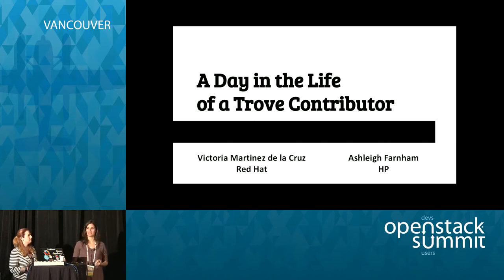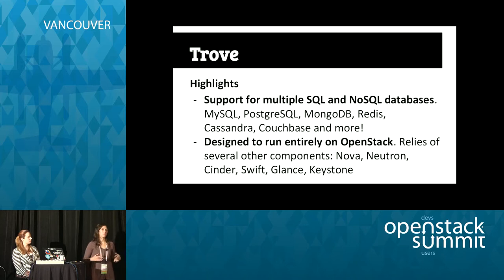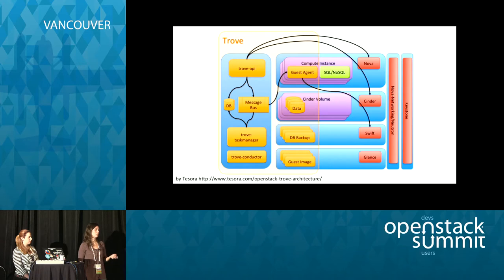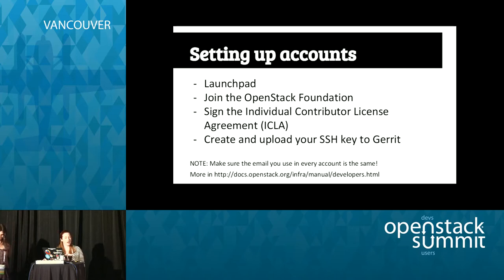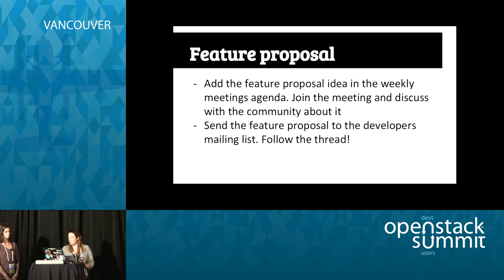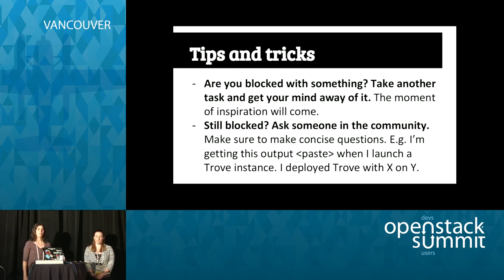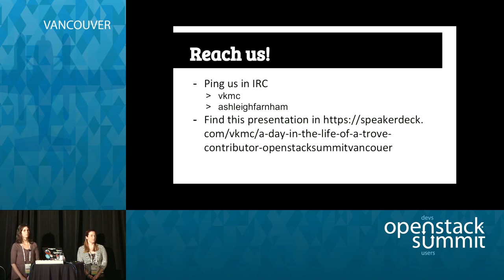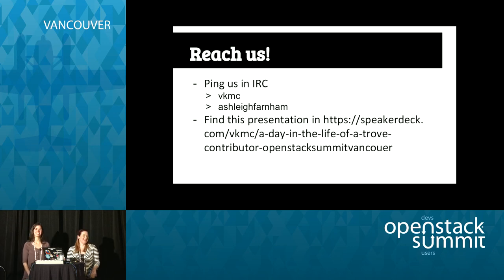A day in the life of a Trove contributor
Trove is a young project in the OpenStack world that aims to provide tools for provision and manage multiple database instances as needed. Considering the complexity of the code architecture that makes this a reality, setting up the development environment and start contributing may be an overwhelming task.

But getting started as a contributor shouldn't be a hard process if you start with …Full session details